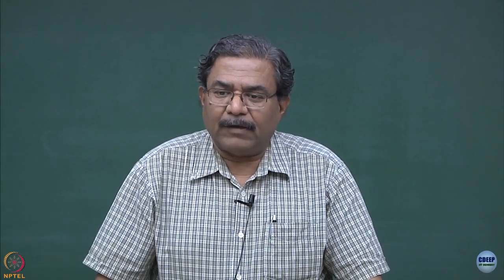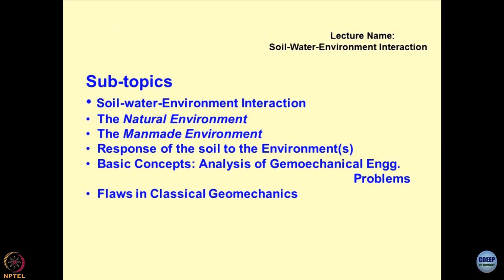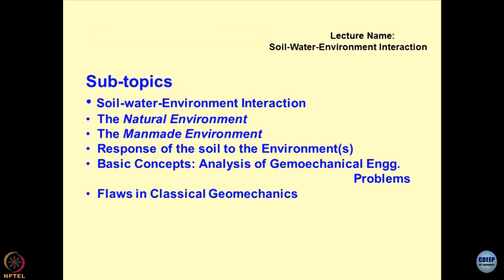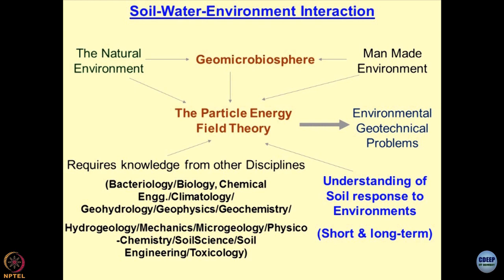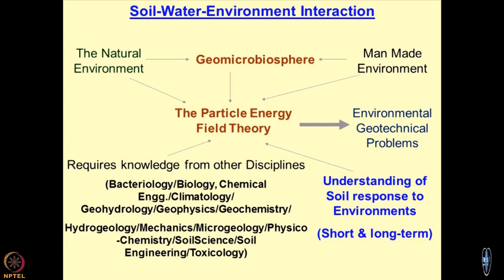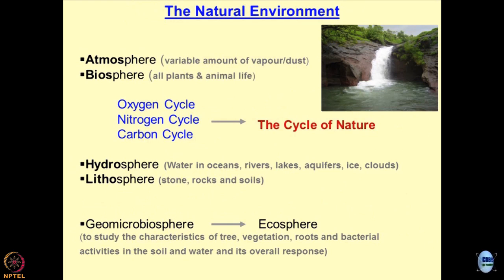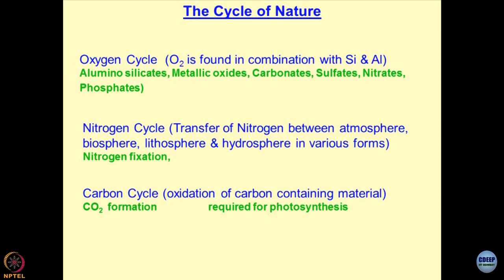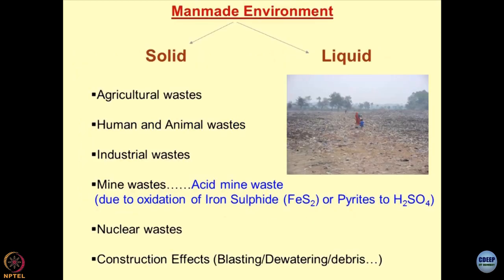Lecture 14: Soil- water- environment interaction- I